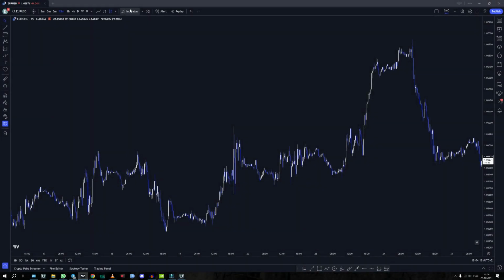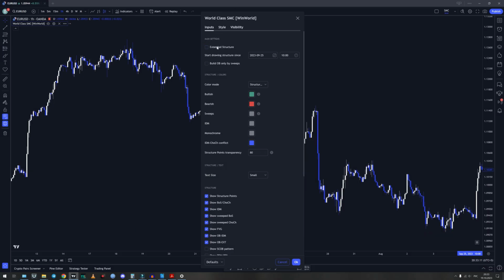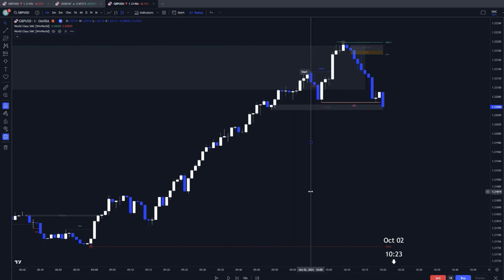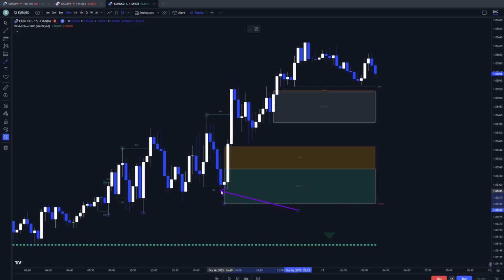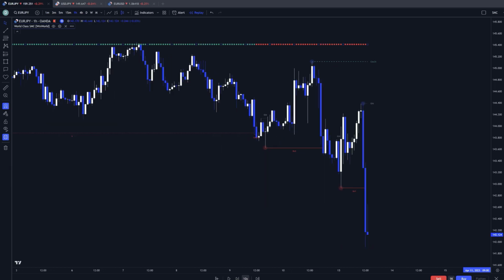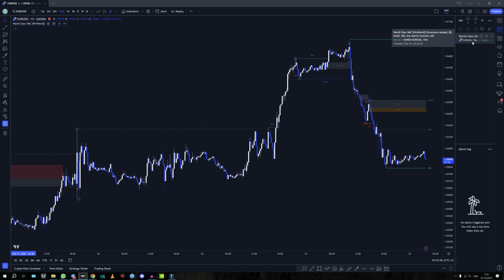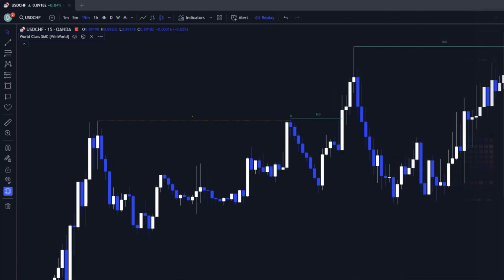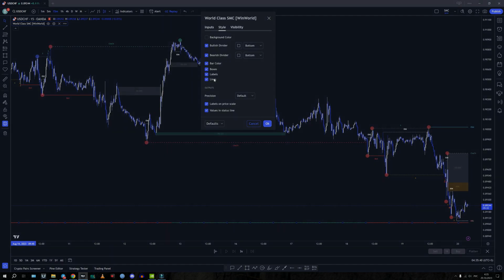World Class SMC Indicator settings. Advanced structure mappig on TradingView.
This video briefly describes the basic settings of our WorldClass SMC Indicator and provides an example of precise entry on a lower time frame.

Study the trading strategy, use a powerful tool for analysis, receive trading alerts and trade with profits and pleasure!

You can download all parts of the trading strategy